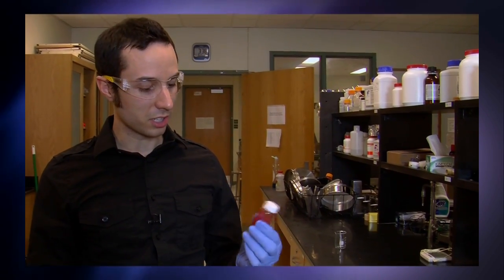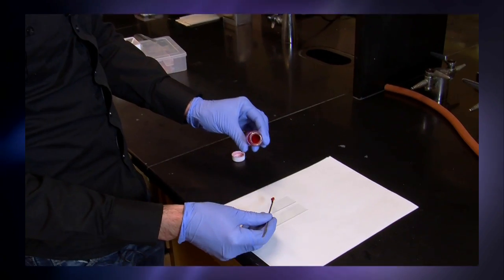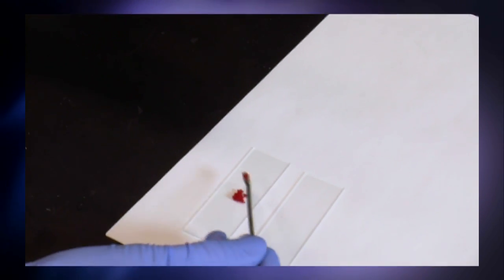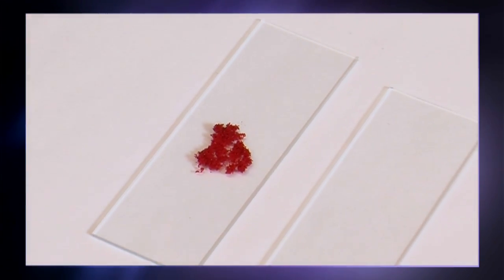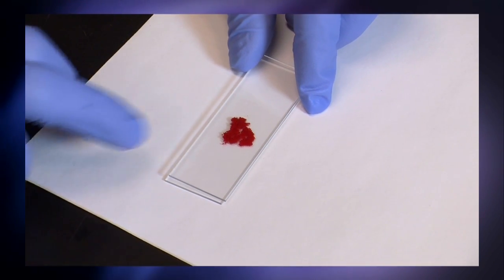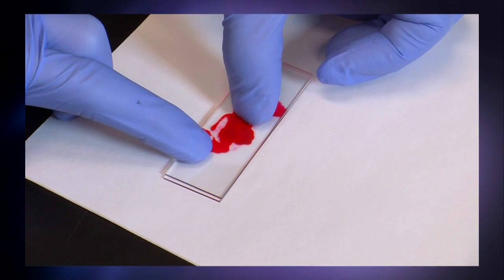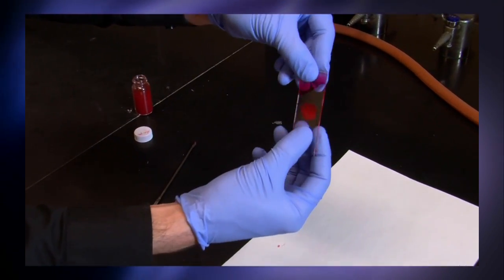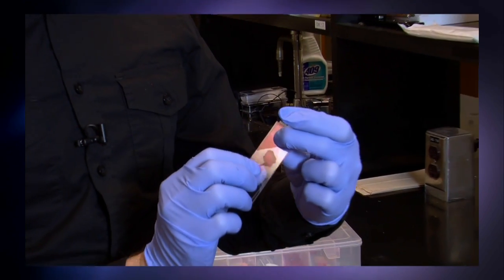Self-Healing Microcapsule Demonstration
Researcher Ben Blaiszik demonstrates how microscopic capsules can be used to heal materials without outside human intervention. Blaiszik is a member of the Autonomous Materials Systems Group at the Beckman Institute for Advanced Science and Technology at the University of Illinois at Urbana-Champaign.